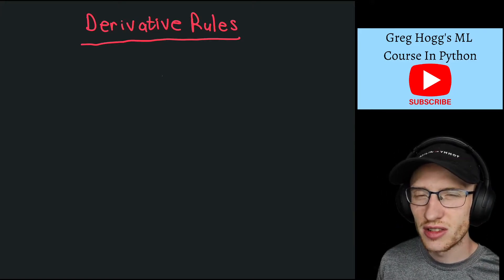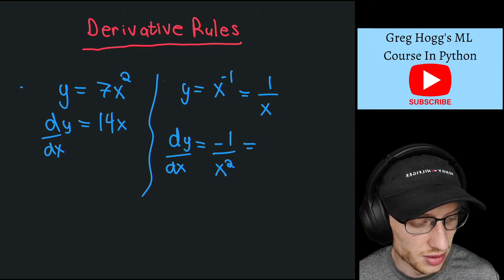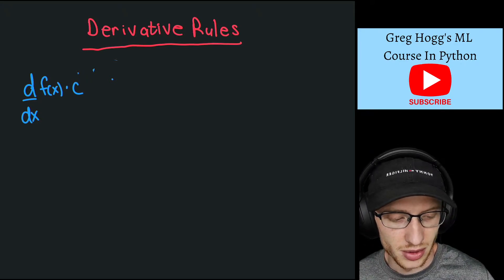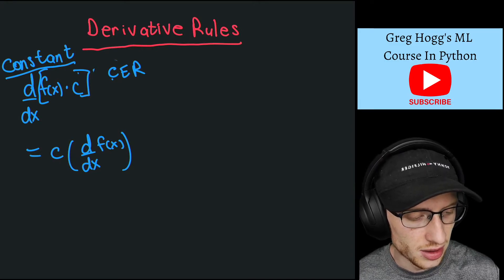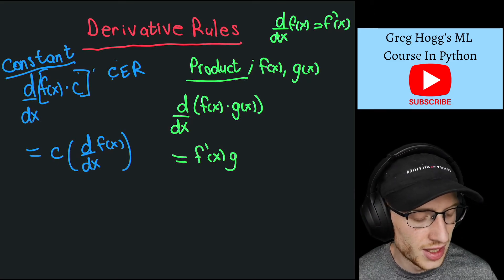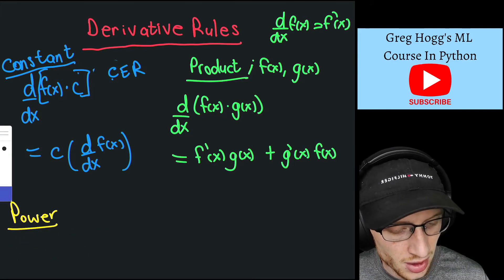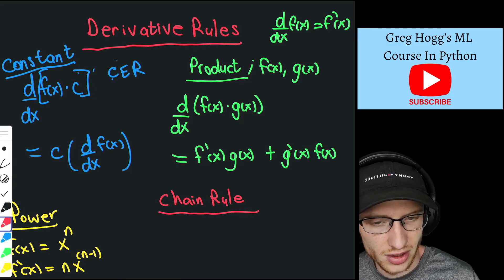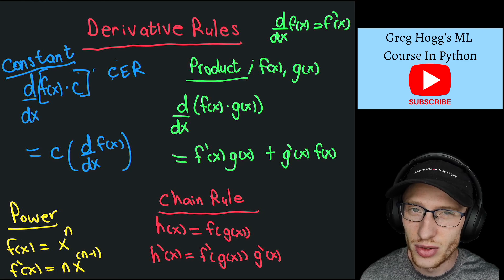Calculus Derivative Rules | ML Course 2.3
Try Sunsama for free! Today we try to explain some of the common rules in calculus for taking derivatives of functions. The only prerequisite for this machine learning course in Python is basic coding knowledge.